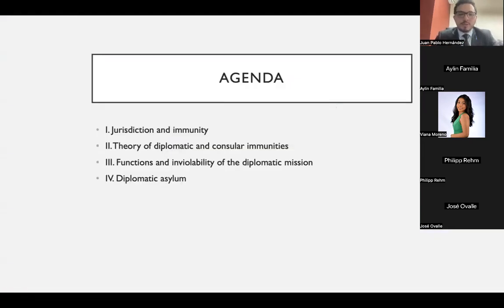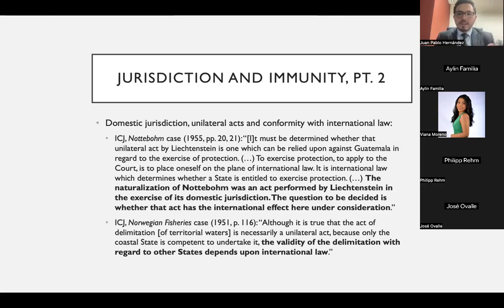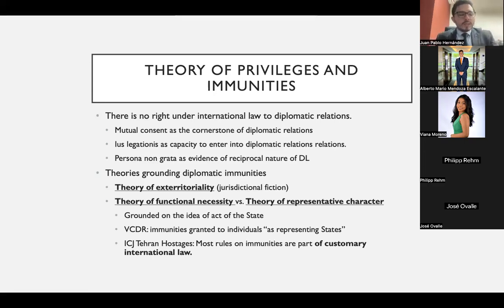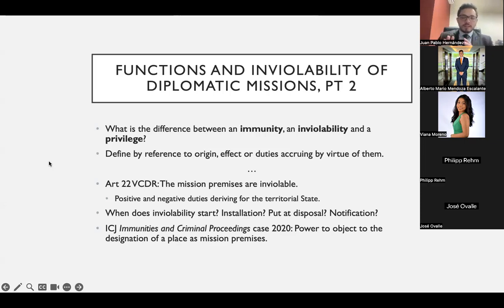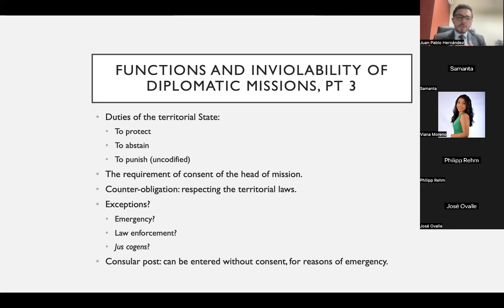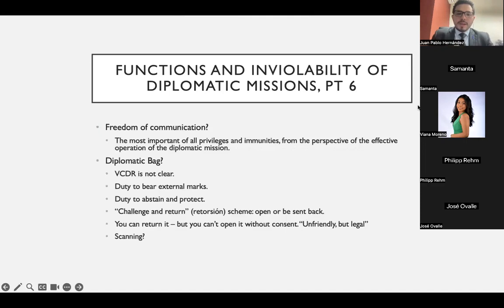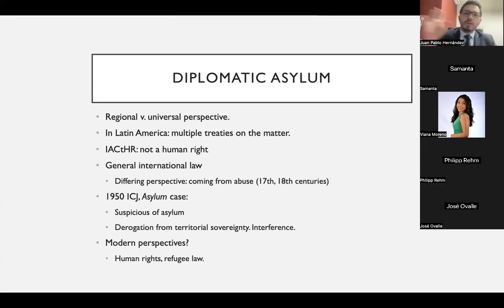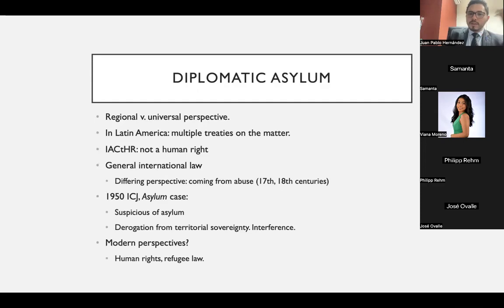2023 - Diplomatic and Consular Law - Latin American Jessup School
Latin American Jessup School 2023
Topic: Diplomatic and Consular Law
Lecturer: Juan Pablo Hernández (Guatemala)